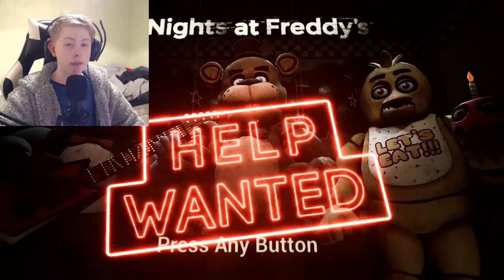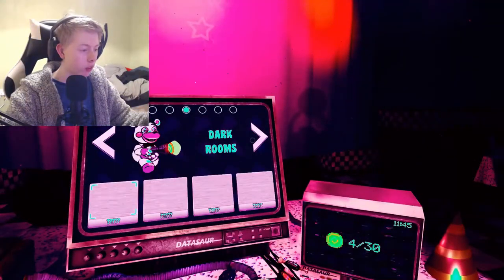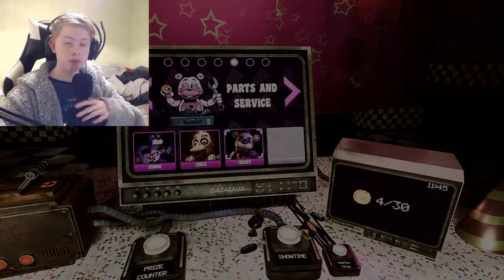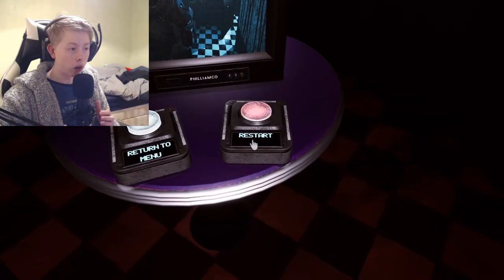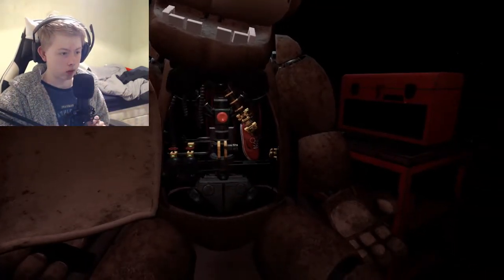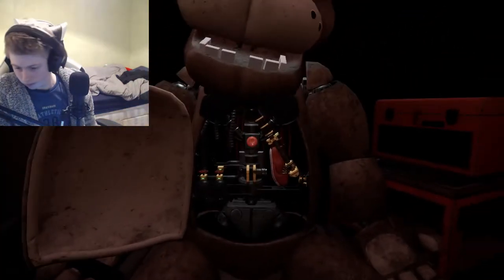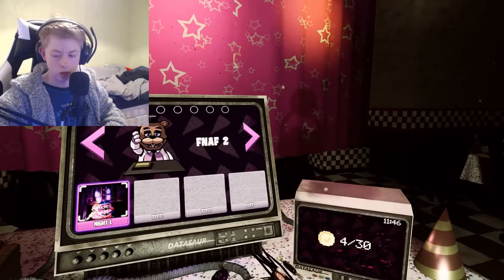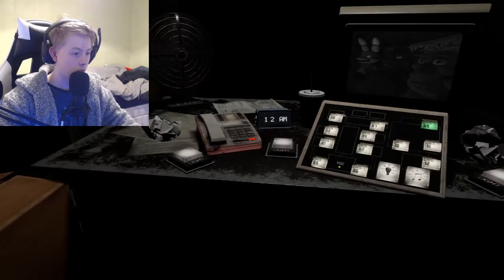Five Nights At Freddy's: Help Wanted - Part 3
I create all my videos by myself and I DO NOT steal or use other peoples content